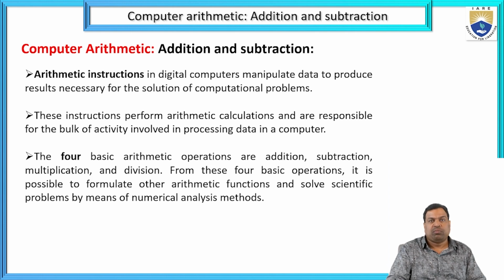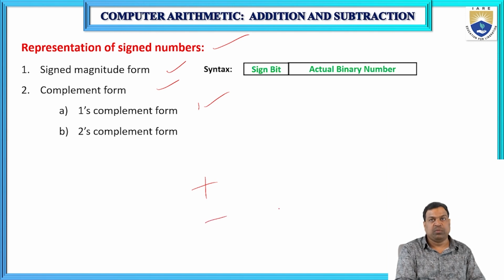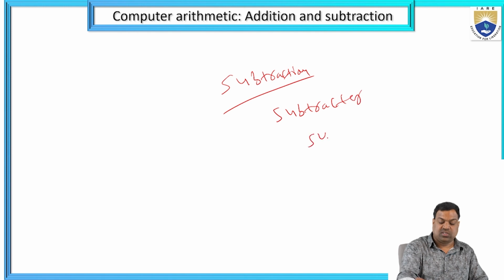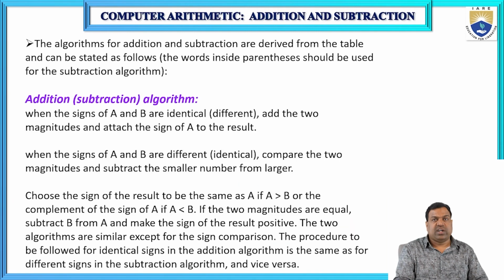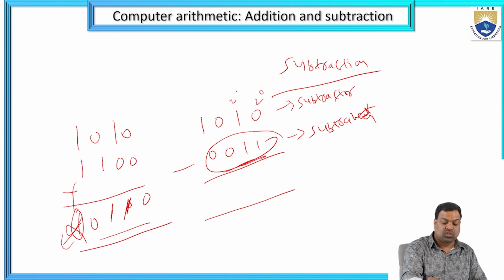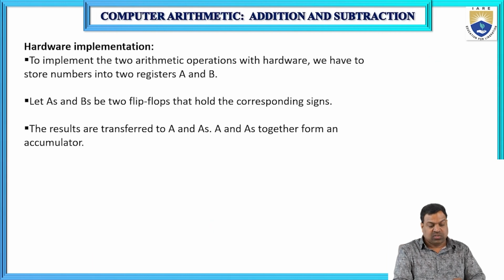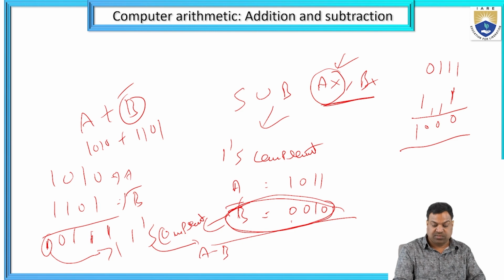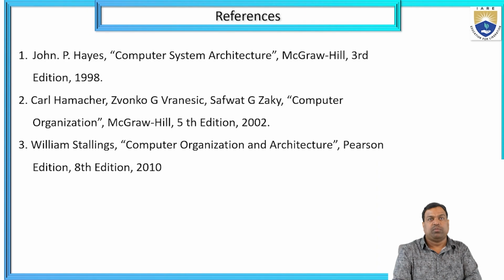Computer Arithmetic Addition and Subtraction by Mr. B Santhosh Kumar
Computer Arithmetic  Addition and Subtraction by Mr. B Santhosh Kumar | IARE

Telangana, India.